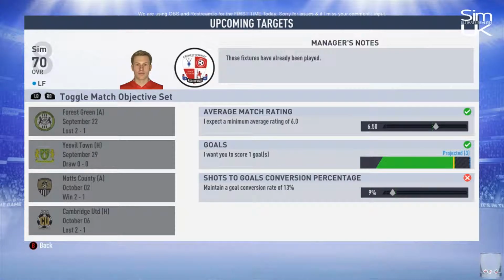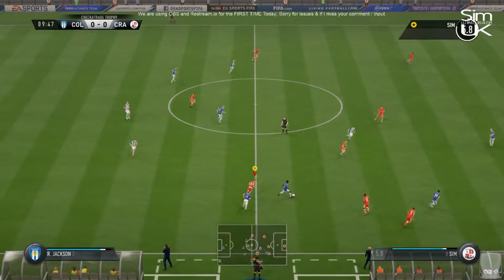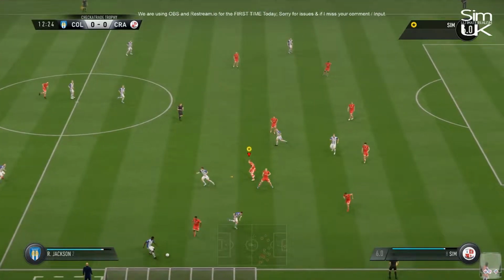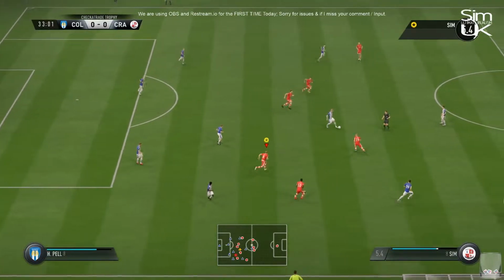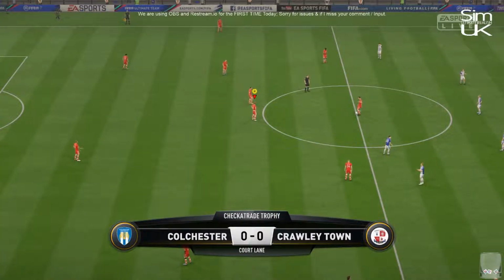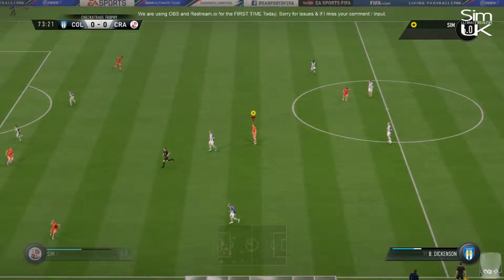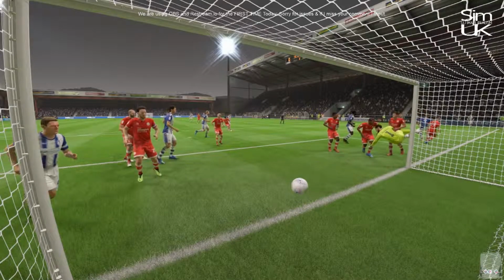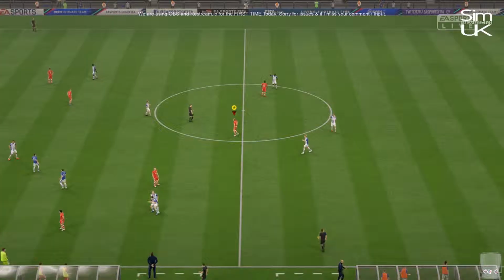E19 A Double Wammy! Colchester Utd A Checkatrade Trophy FIFA 19 USPC S1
Welcome to Sim UK SPORTS the channel that takes PC Sports Games to a higher level of Realism - ULTIMATE REALISM.

This is our FIFA 19 Ultimate Single Player Career, which means NO Assits + Max Difficulty!  BRING IT ON!

◆◇◆ WANT MORE VIDEOS LIKE THIS? Slap That LIKE ✔ ◆◇◆

◆ GAME DETAILS ◆
Title: FIFA 19
Genre: SPORTS, SIMULATION
Developer:  EA SPORTS
Publisher:  ES
Released:  2019

► ABOUT FIFA 19 ◄
Do you have what it takes to take your team to the top of the league? Lead your teams to victory on PS4.

EA Sports have returned, offering incredible and unrivalled ways to play across a variety of game modes and new leagues. Enjoy the pinnacle of football with the new and improved features!

UEFA CHAMPIONS LEAGUE/EUROPA LEAGUE/SUPER CUP
The UEFA Champions League, Europa League, and Super Cup have and are offering up a brand-new commentary team of Derek Rae and Lee Dixon. You can now experience the world’s greatest football leagues in all elements.

Introducing a brand-new mode, Champions League Mode, you can be in the centre of the drama and excitement of the official UEFA Champions League tournament all the way from group stages to the final match.

To add even more realism into the gameplay, there are official broadcast elements included throughout game play. These include match balls, kit badges and the iconic trophies from the UEFA Champions League, Europa League, and Super Cup.

NEW GAMEPLAY CHANGES
A variety of gameplay changes have been made to immerse you further into the football match.

Active Touch System – This system has changed the way you strike and receive the ball which will show off even more creativity and player personality than before. Use the first touch tools such as flick-up volleys, disguised touch or even the Neymar Trap to create incredible scoring opportunities and play in style.

Dynamic Tactics – Get the opportunity to set multiple tactical approaches offering even more customization pre-match and more options for in-match customization.

50/50 Battles – Prepare for even more intelligent and spatial awareness, every challenge for the ball matters and can change the possession instantly.

Timed Finishing – You can now double tap shoot to create a time finish ball which gives you more control of how accurate your player connects with the ball.

Real Player Motion Technology – The game now includes even more player personality and fluidity than ever before with incredible coverage across the pitch. Animations for tactical shielding, impact balancing, and physical jostles have all been improved for better movement and personality!